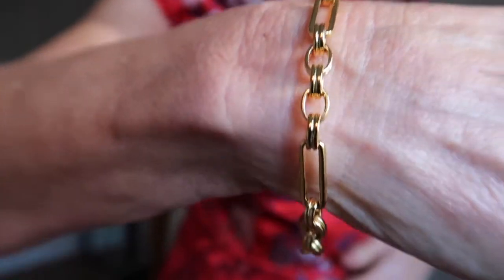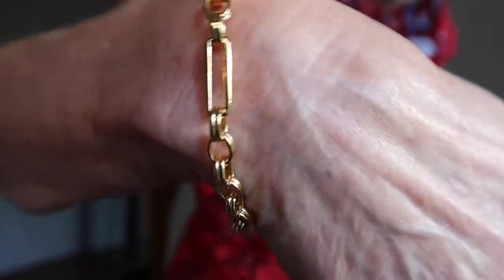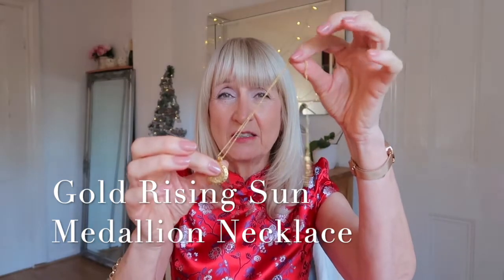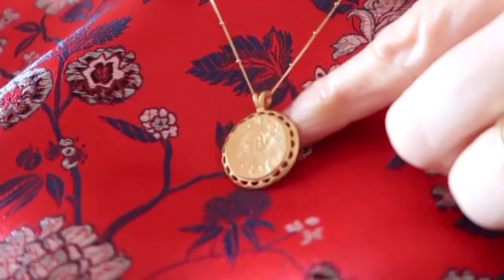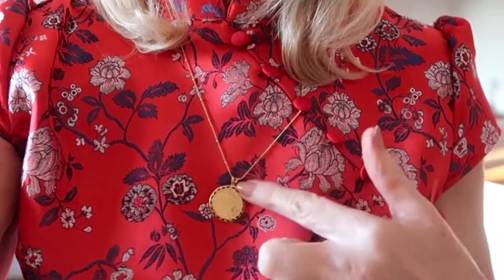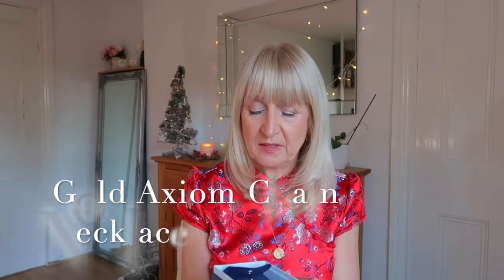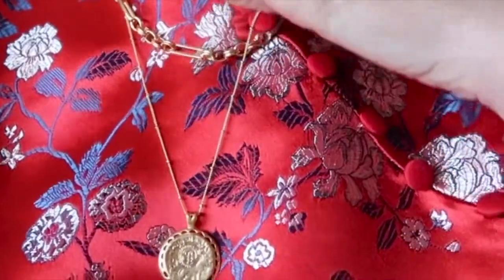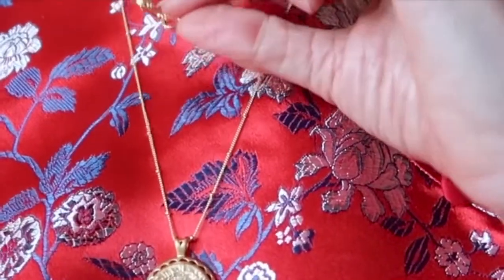MISSOMA HAUL AND UNBOXING with Black Friday discounts incl. necklaces/ring/ bracelets#fashion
Hi there, welcome to the first of my videos during Cyber Week/Black Friday. This time there are some great deals to be had with Jewellery, so I'm kicking  off with some lovely pieces I've bought from Missoma.

Oriental Dress
Topshop Gilet
Reiss Tan Jumper

Axiom Bracelet

Rising Sun Medallion Necklace

Axiom Chain Necklace

Radial Ring

Camera I use on Instagram

NB : The links* above are affiliate links, which means if I have inspired you to make a purchase and you choose to buy something through one of these links, I may receive a small commission on the sale, as a way of thanks! It makes no difference to you as a buyer at all but I may receive a small compensation from the brand via rewardStyle.

I am a UK based Style and Fashion Blogger and you can also find me I also give daily outfit ideas on my Instagram account @hertimelessstyle so do check these out for more inspiration.

As my name suggests I specialise in a timeless look but aim to keep my look fresh by also including current fashion trends. It is a look which appeals to all ages, from young to old and should last you a lifetime.